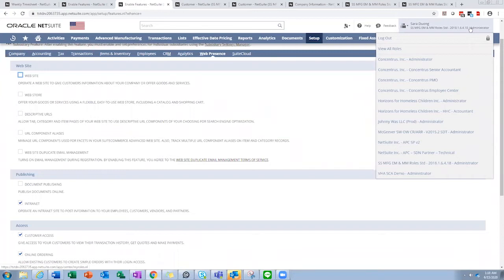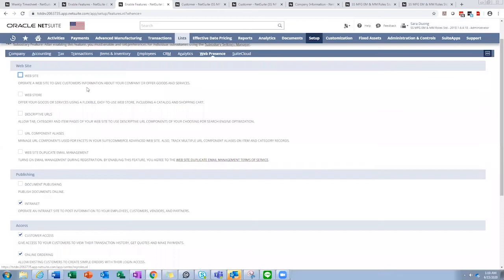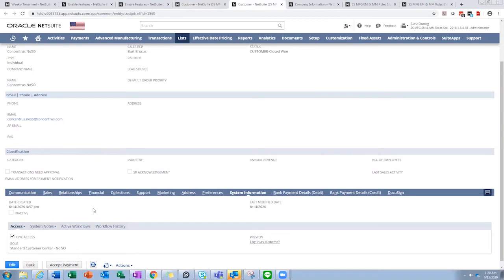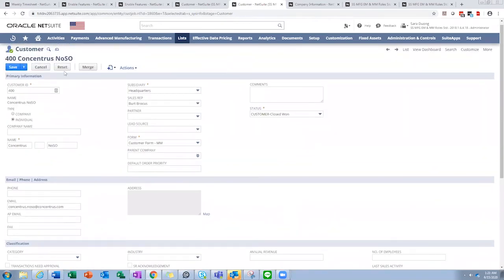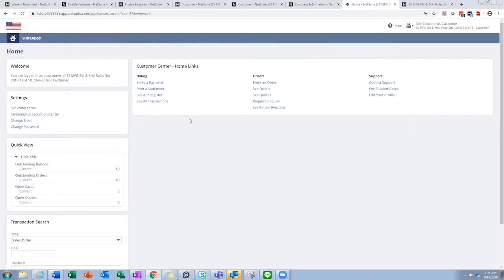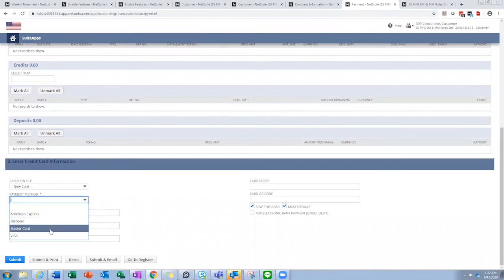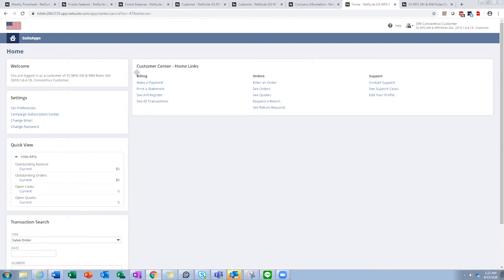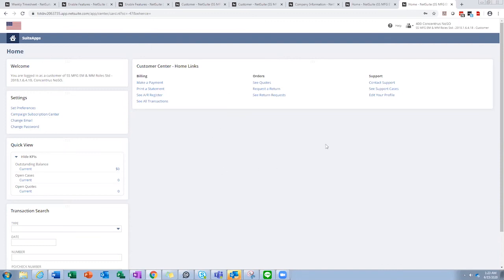NetSuite How To: Short & 'Suite: Standard Center